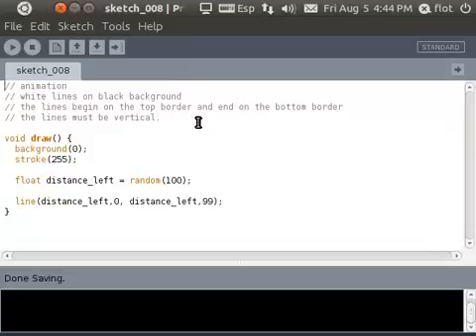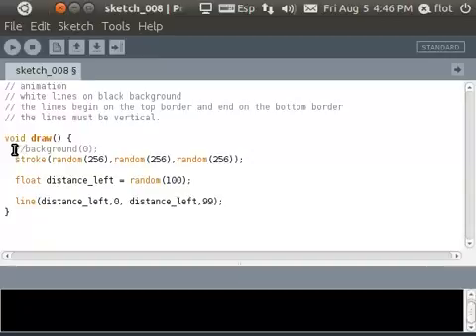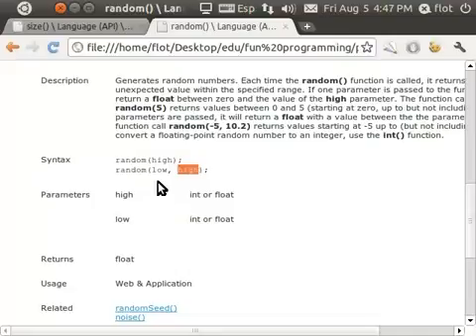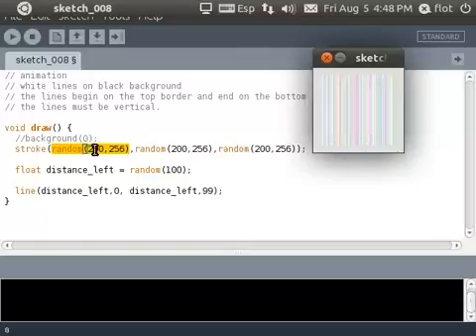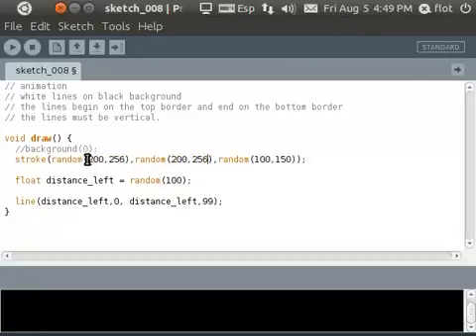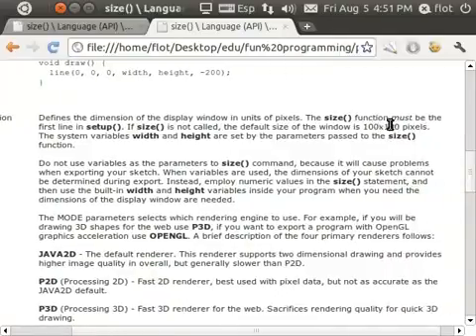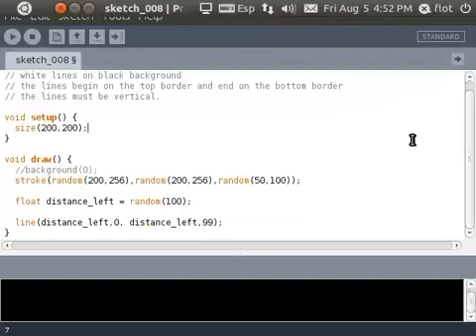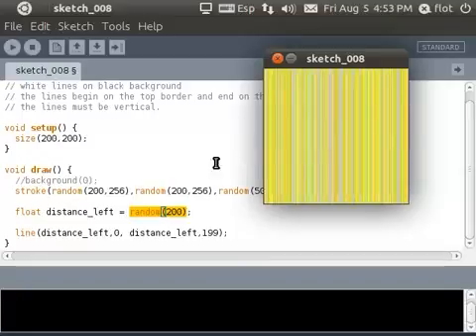[Code & Dev Bootcamp!] Learn programming 9 change screen size, animate colorful lines